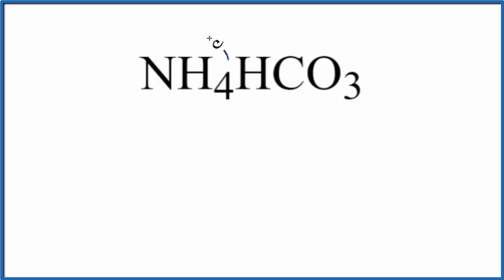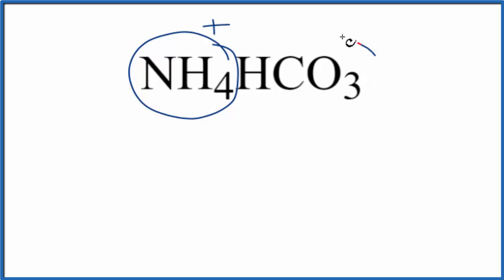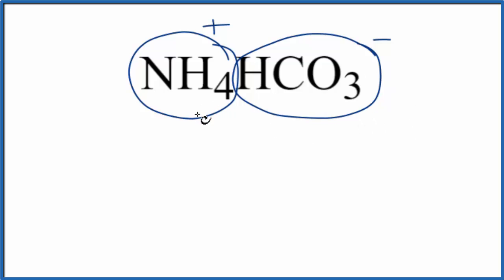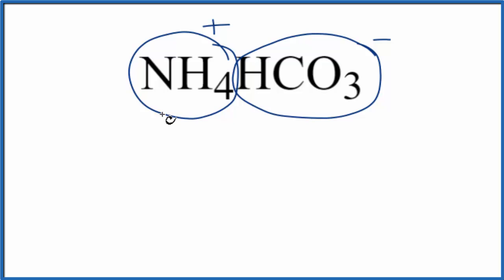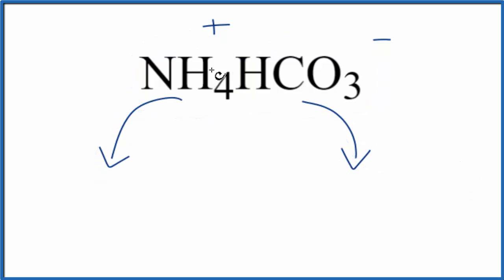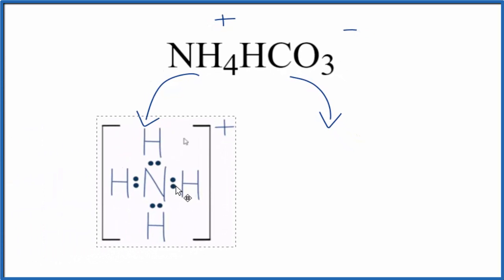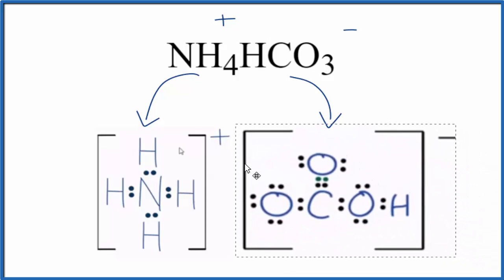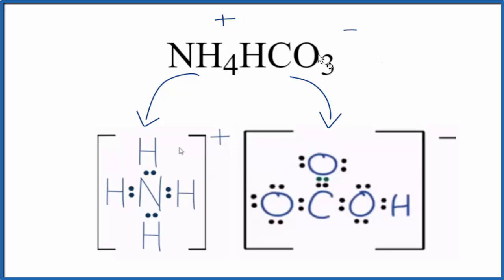Write the Lewis Structure for NH4HCO3 (Ammonium bicarbonate)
A step-by-step explanation of how to draw the NH4HCO3 Lewis Dot Structure.

For NH4HCO3 we have an ionic compound and we need to take that into account when we draw the Lewis Structure. We’ll first draw the metal and put it in brackets with its charge on the outside (video: finding ionic charge

Next, we'll draw the Lewis Structure for the CO2 2- ion and add brackets. We put the two ions together to complete the Lewis structure for NH4HCO3. Note that NH4HCO3 is also called Ammonium bicarbonate.

Note that is it more common to draw Lewis Structures for covalent (molecular) compounds where valance electrons are shared. In the case of ionic compounds, where we have a metal bonded to a non-metal (or group of non-metals), the Lewis diagram represents a formula unit. Many of these formula units make up a crystal lattice. So when we talk about the structure for NH4HCO3 we think of it together with other NH4HCO3 formula units in a crystal (NaCl is a good example of this

Lewis Structures are important to learn because they help us understand how atoms and electrons are arranged in a molecule or compound, such as Ammonium bicarbonate.